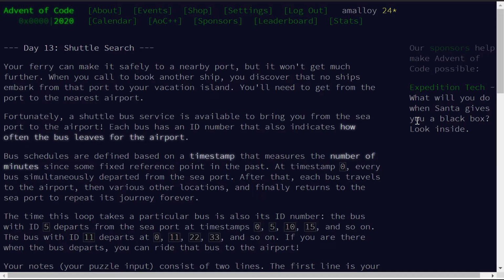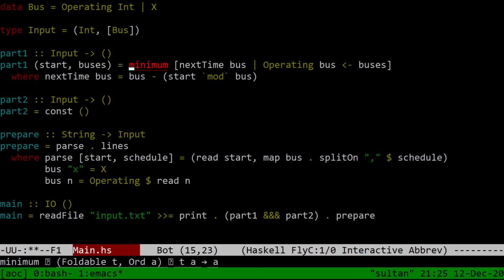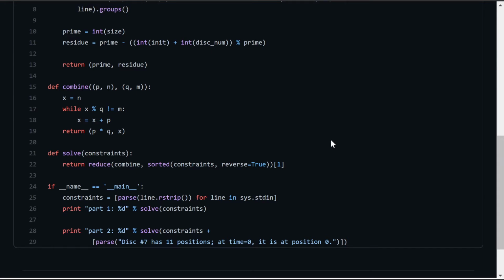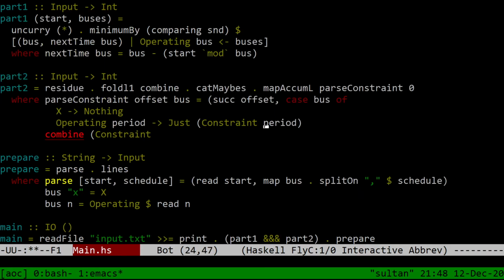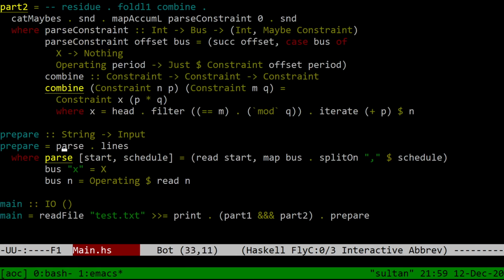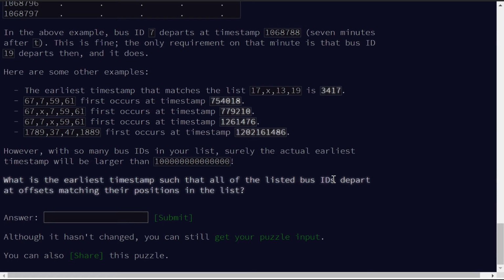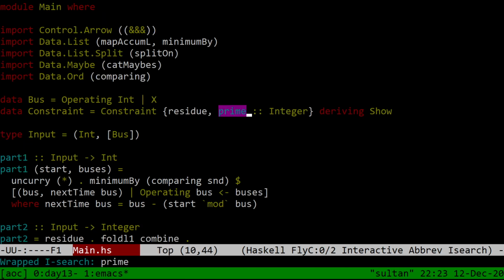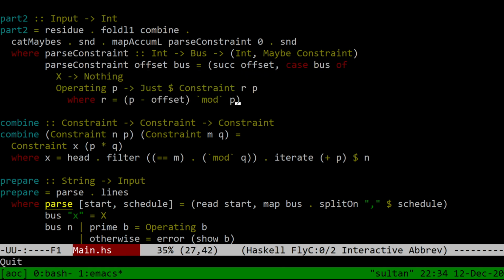Chinese remainder theorom (Advent of Code 2020 day 13, Haskell)